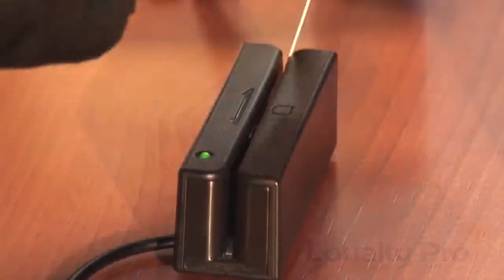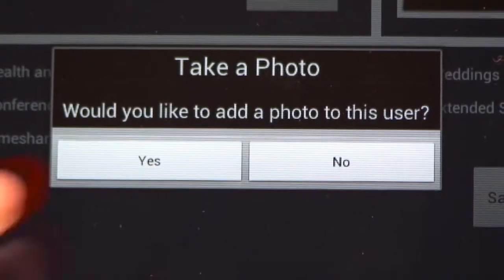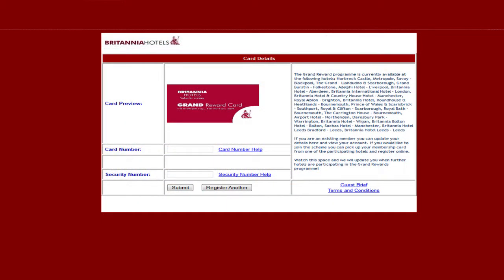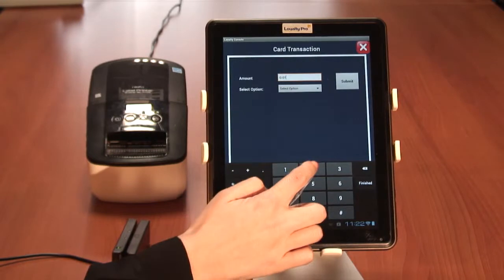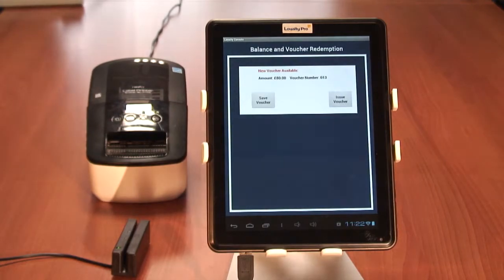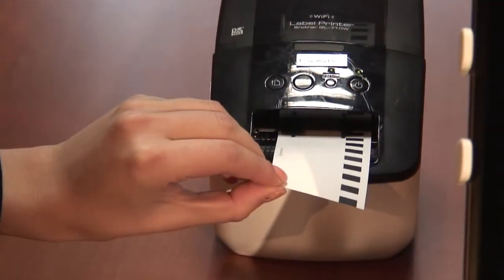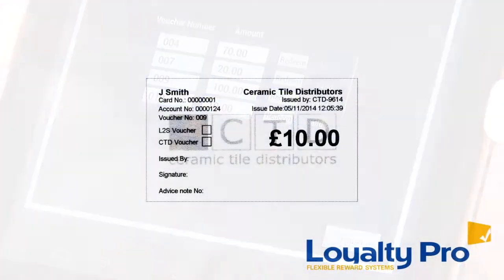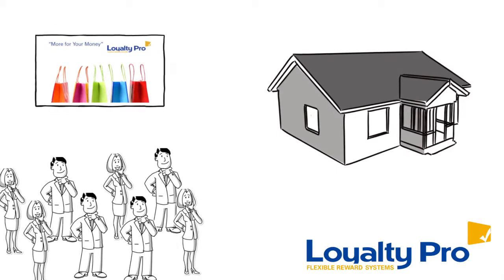LoyaltyPro Tablet Demo Video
LoyaltyPro Operations